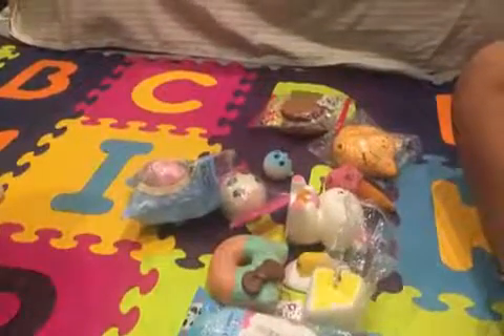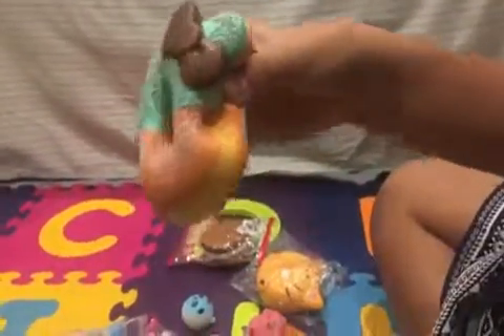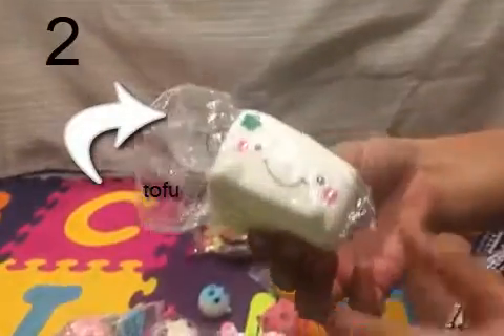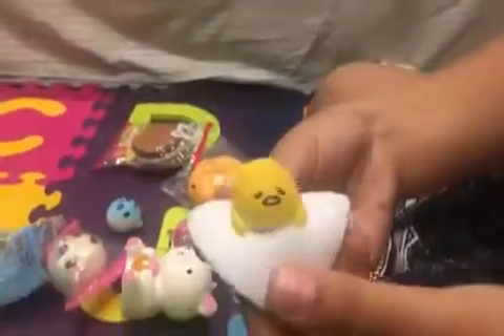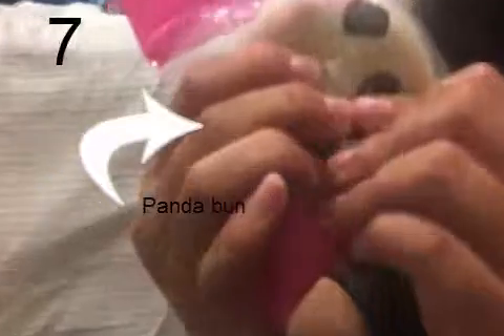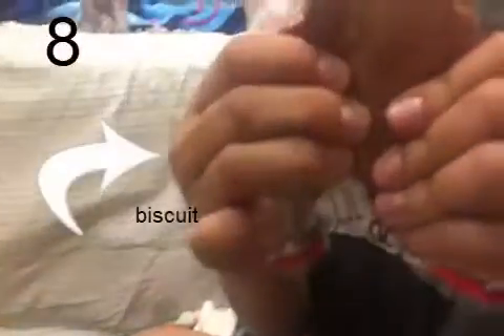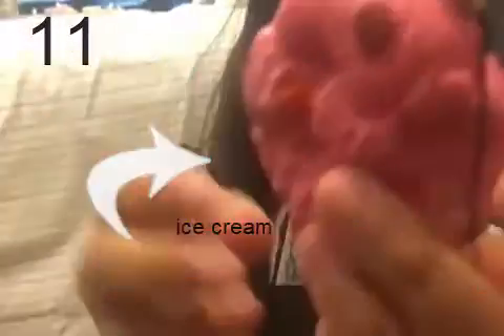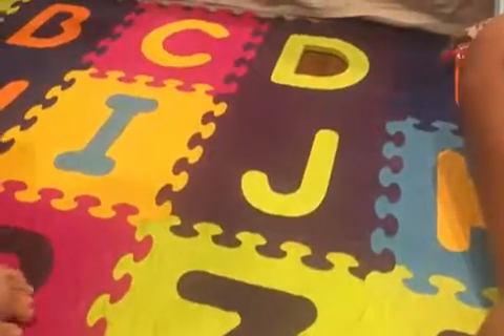Squishy hall with special guest my cousin-Ashley